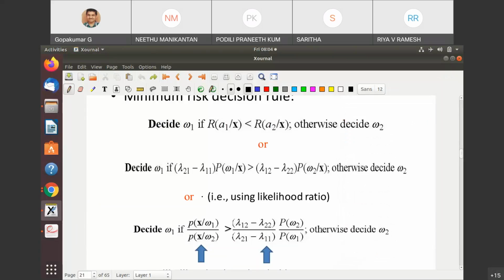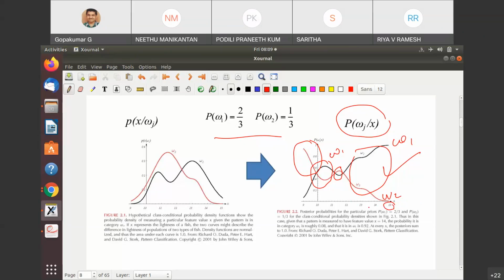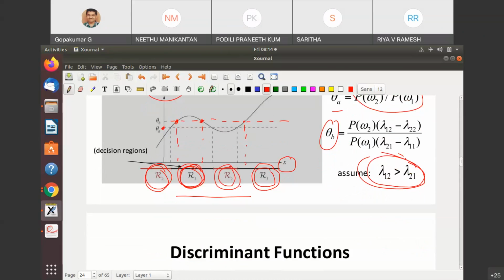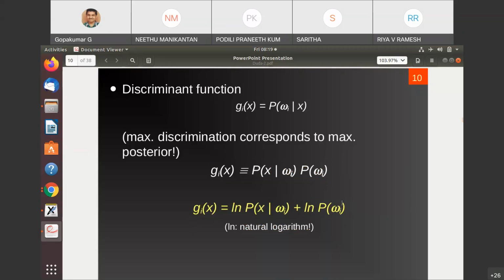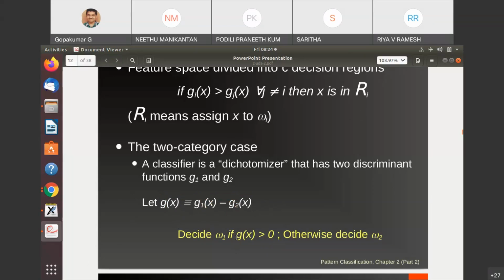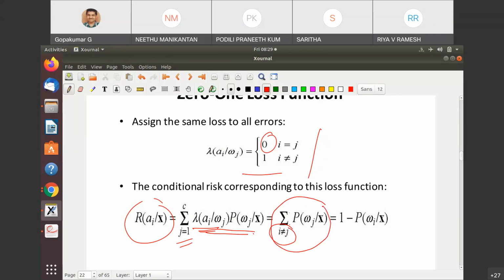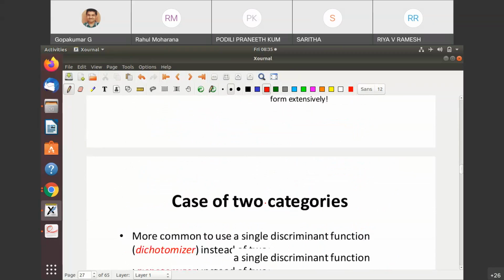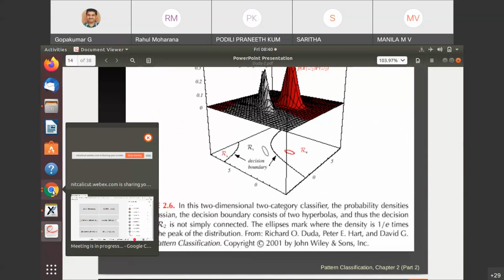Class on 25 02 2022 20220225 0234 1